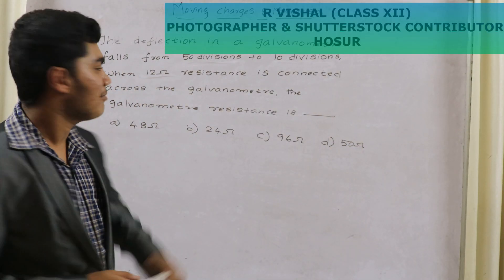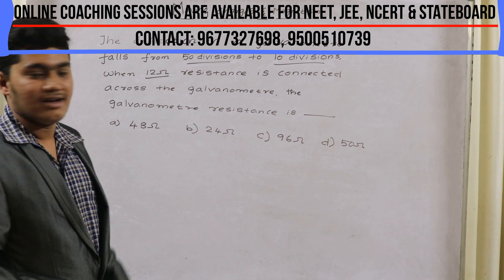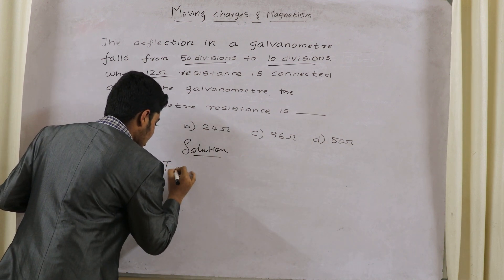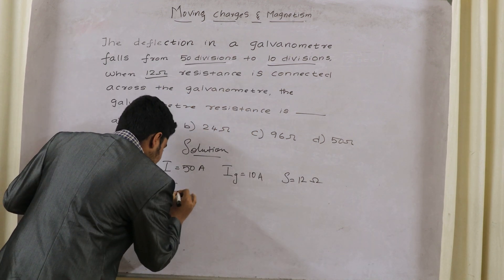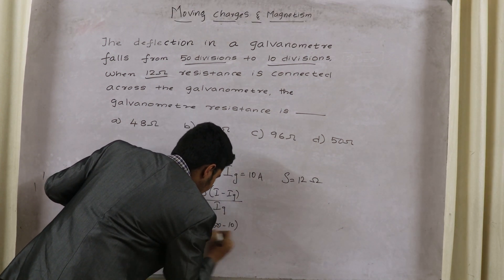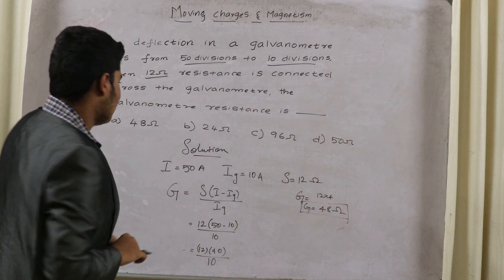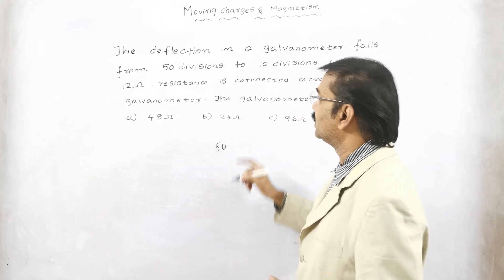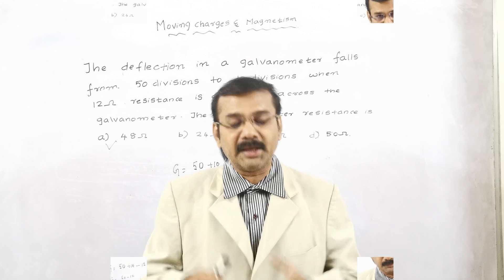Moving charges & Magnetism #2 [Shortcut & Elaborated solution]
A handy shortcut method to solve problems related to MAGNETISM  (Physics) in a matter of seconds, and mostly useful during CBSE/Stateboard, NEET & JEE examinations. Share it to the needy students if you find it useful.